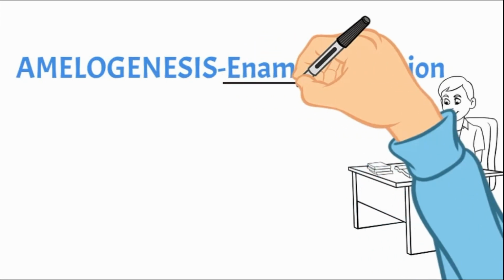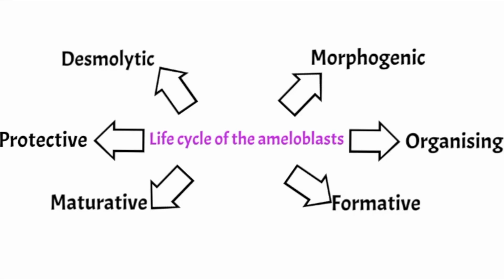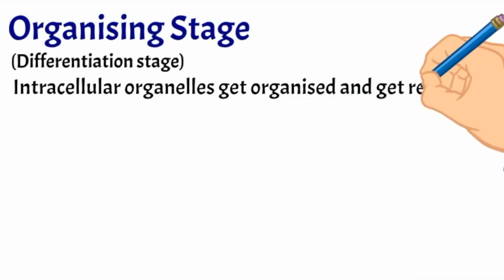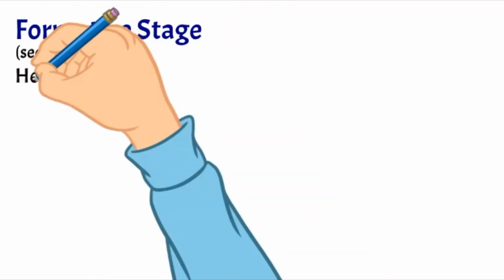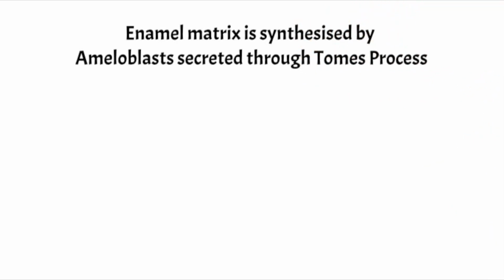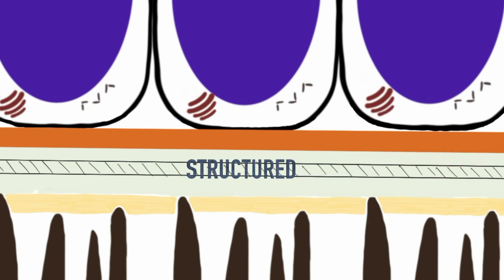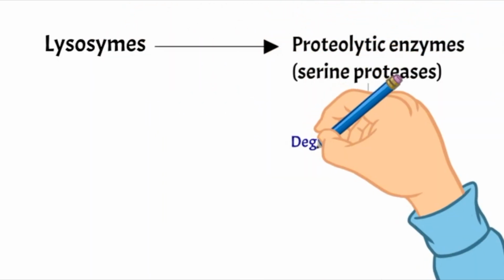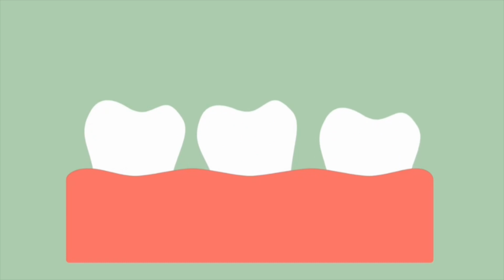Odontogenesis Explained | Enamel Formation, Ameloblast Stages & Tomes Process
Odontogenesis
Dive deep into the intricate world of dental development with our latest video on Odontogenesis Explained! Discover every phase of the enamel formation stages, from the mystifying morphogenic stage of enamel to the vital organizing stage of dentine formation that shapes your smile.  We'll uncover the fascinating life cycle of ameloblasts—critical players in tooth development—and reveal how the enamel matrix formation sets the foundation for what protects your teeth today. Whether you're a dental student or just curious, this comprehensive guide breaks down concepts you won’t want to miss! Hit play to empower your dental knowledge!

Time stamps:
0:17 - Introduction to odontogenesis
1:20 - Life cycle stages of ameloblasts
2:00 - Morphogenic stage of enamel formation
3:46 - Organizing stage and dentine formation
4:55 - Enamel matrix formation begins
5:37 - Tomes process and enamel rods
6:51 - Maturative stage of enamel mineralization
8:35 - Protective covering of reduced enamel epithelium